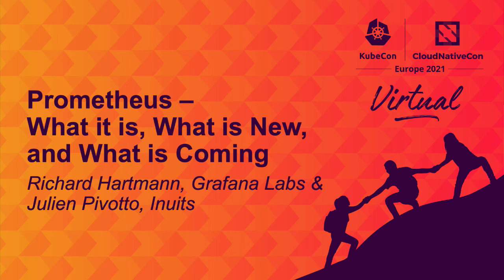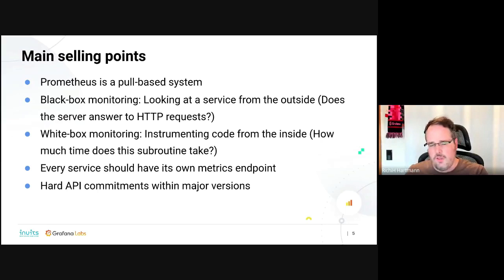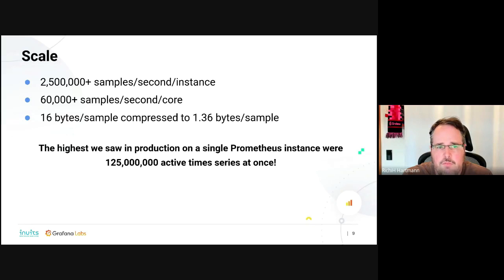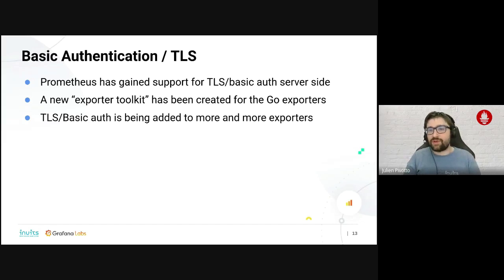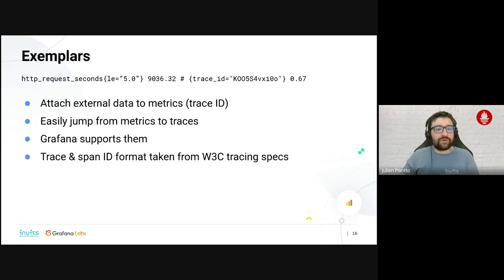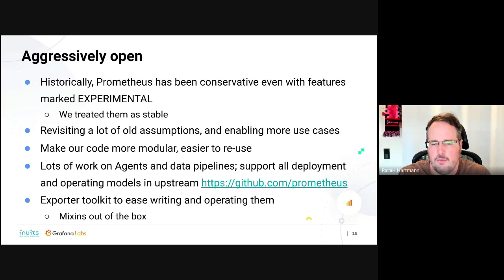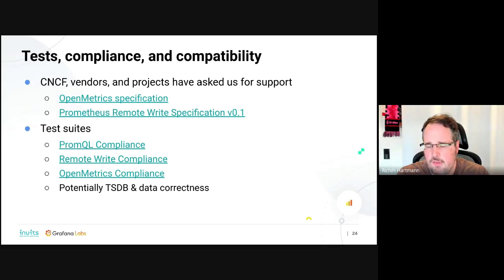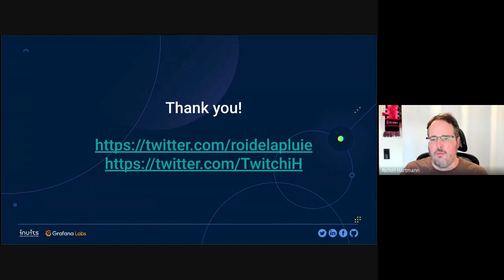Prometheus – What it is, What is New, and What is Coming - Richard Hartmann & Julien Pivotto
Prometheus – What it is, What is New, and What is Coming - Richard Hartmann, Grafana Labs & Julien Pivotto, Inuits

Prometheus is a metrics-based monitoring and alerting system and also the project with the second longest tenure within the CNCF. As such you have probably heard about it by now. We will give you a short introduction to Prometheus, what it is and why it was such a big deal when it was initially released. In all those years since then, the project has only gained speed, which provides us with the opportunity to tell you about all the exciting new features that have just been released or are in the pipeline, including opportunities to contribute to the project and its wider ecosystem.